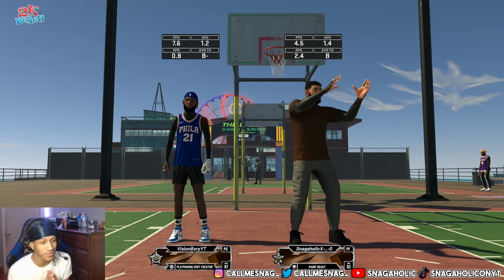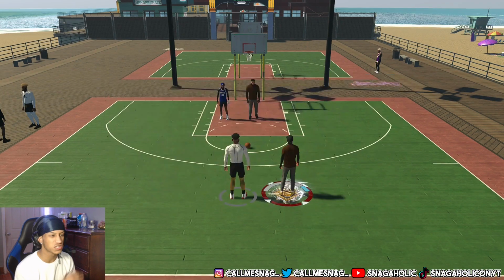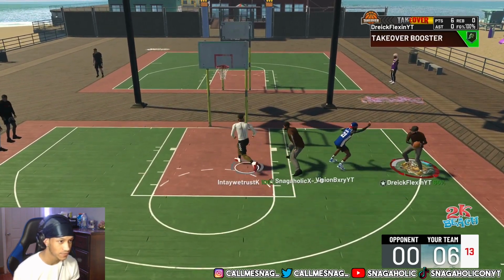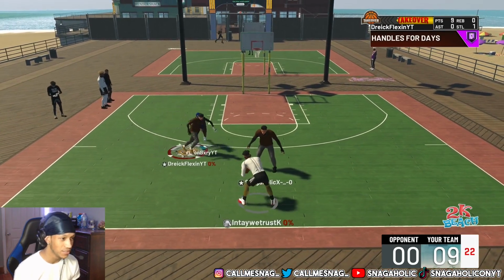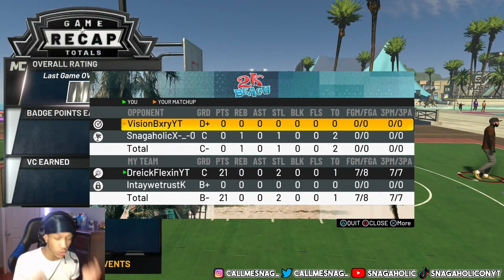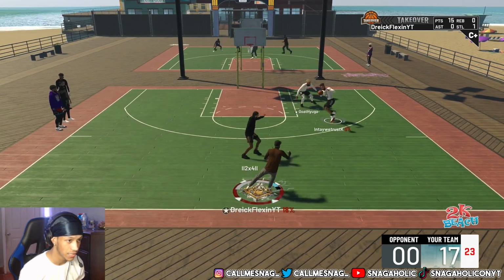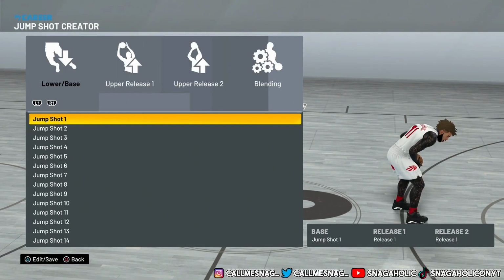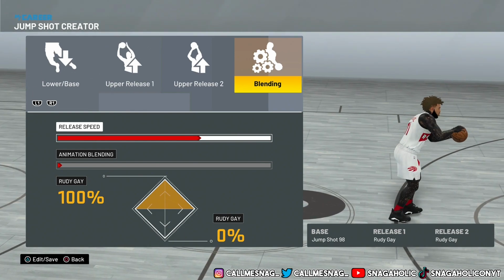THE FINAL AND BEST JUMPSHOT IN NBA 2K21 CURRENT GEN 100% GREENLIGHT HIGHEST GREEN WINDOW!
Best jumpshot in nba 2k21 current gen!